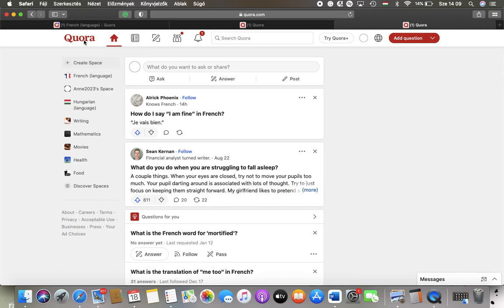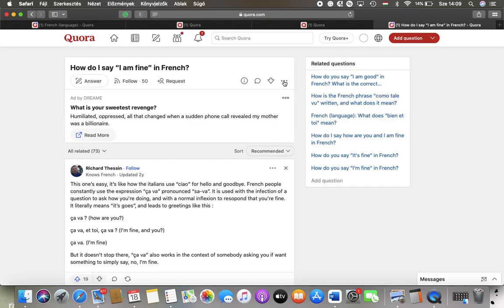How to turn on notifications about question on Quora?